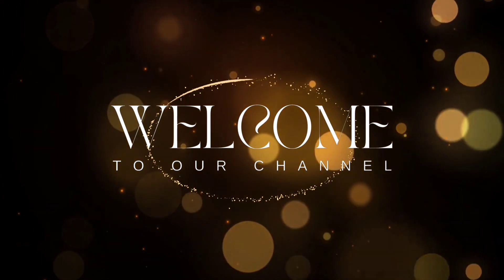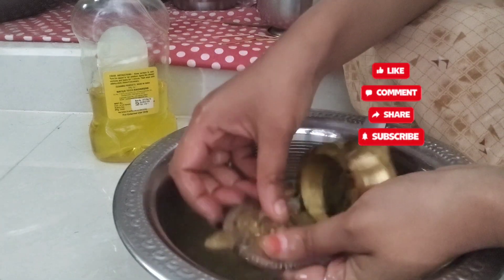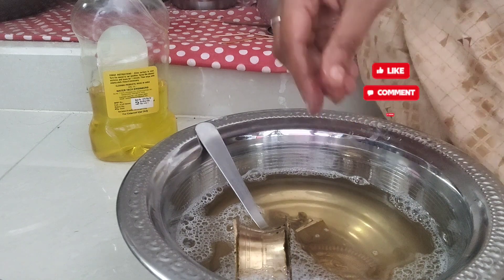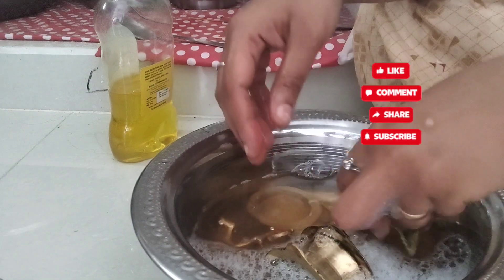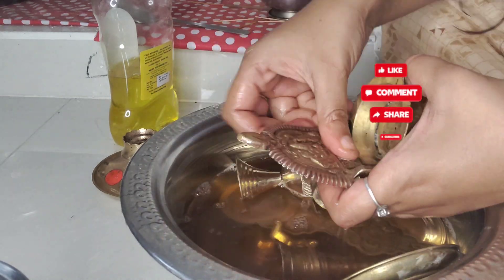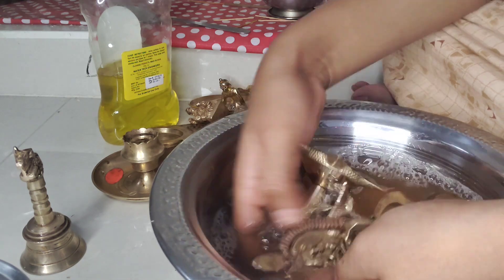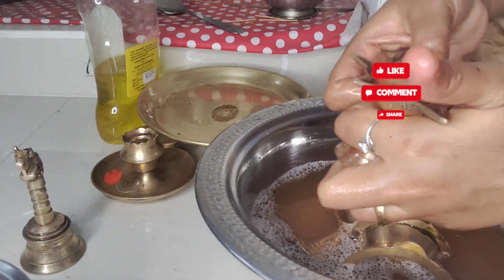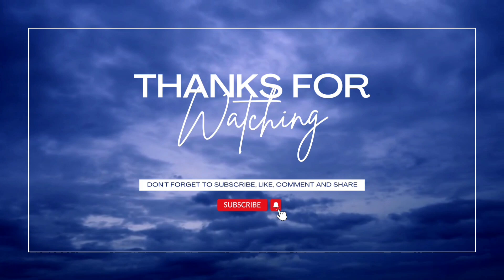how to clean Pooja item's in 10minutes, Poojaitemscleaning easyway to clean Pooja item's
Hello all this is Snigdha I'm from Hyderabad A mother of two kids